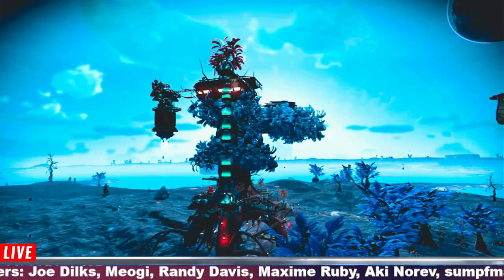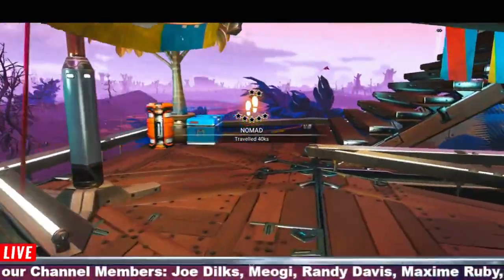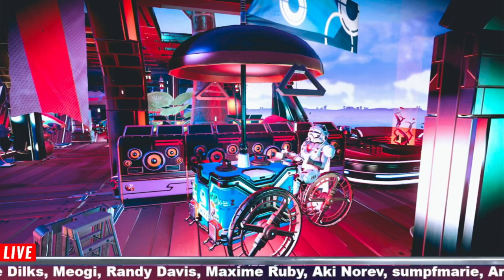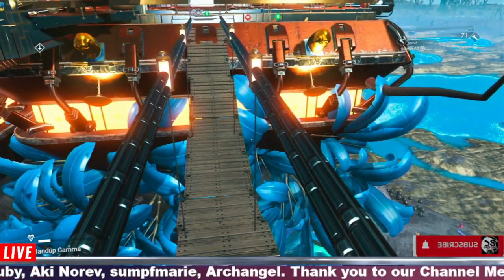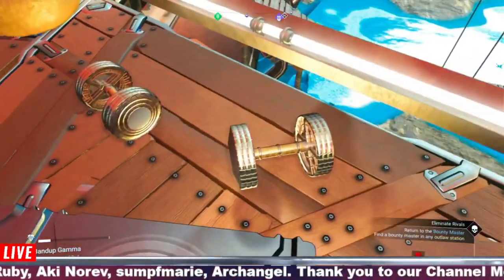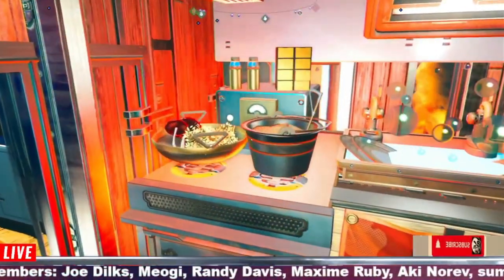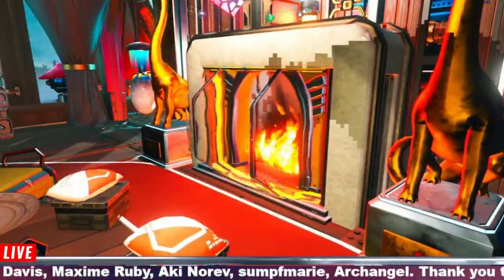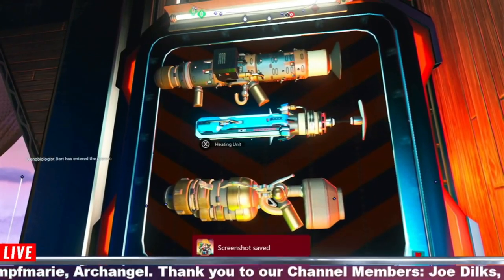No Man's Sky Endurance Base Tours, Mouldy Tree By artofdadel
Big thanks to ArtofDadel Please show some NMS love and Sub to their channel.

Maxime RUBY
Randy Davis
MEOGI
Joe Dilks
Aki Norev
sumpfmarie
Archangel